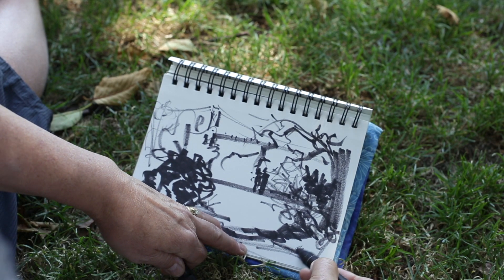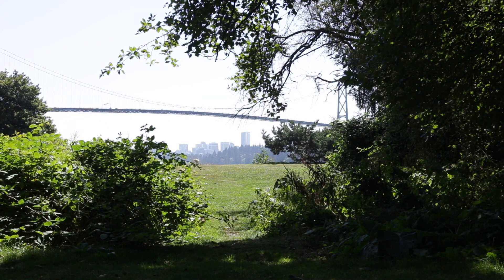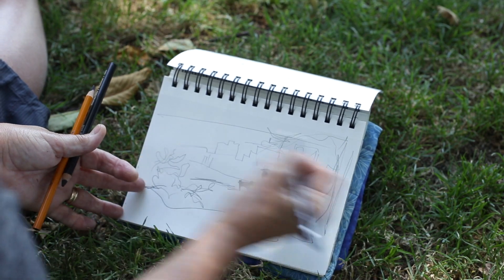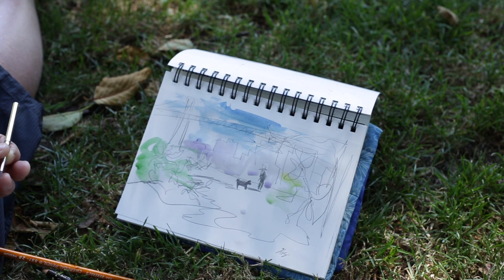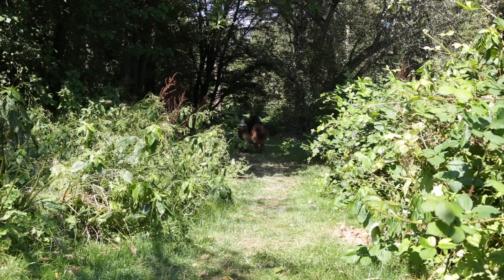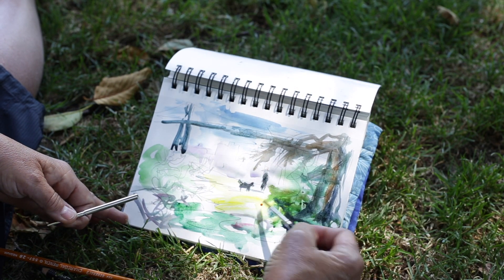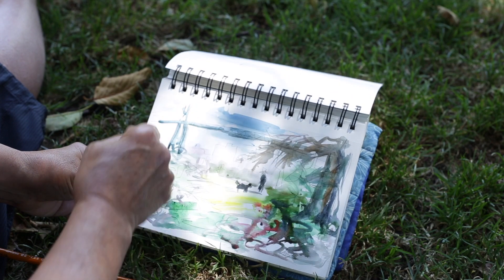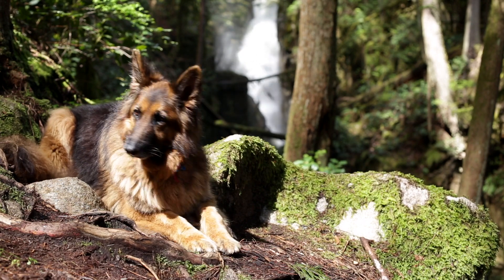How to start sketching Part 2/3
After completing the sketch with the ink marker, Jane takes on the scene at Ambleside Park this time in colour. She explains how she uses a pencil first and then adds watercolour washes to express the scene and what catches her eye. This is the second out of three sketches she does at that location. Laika and Stanley are her usual side kicks. Enjoy watching the progression of the sketch and hearing Jane's words on how she works through the work including: "Sing along with the trees and bushes."